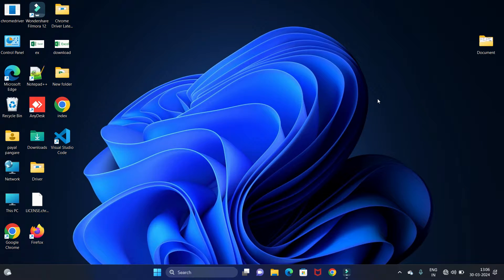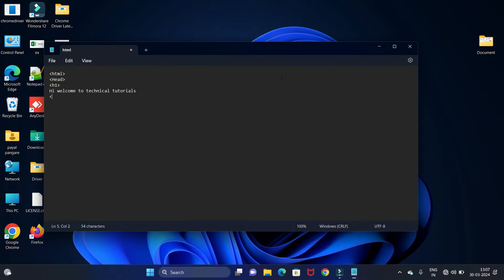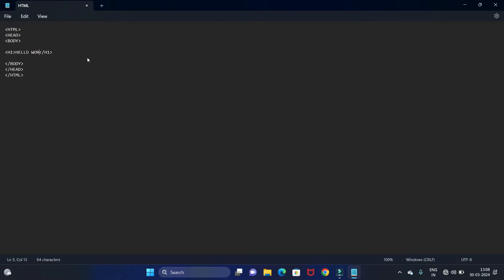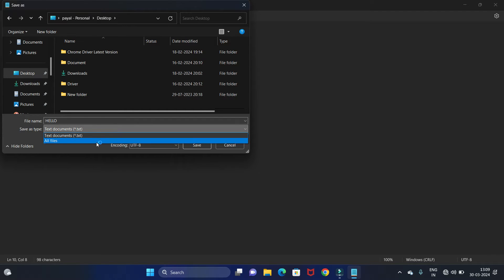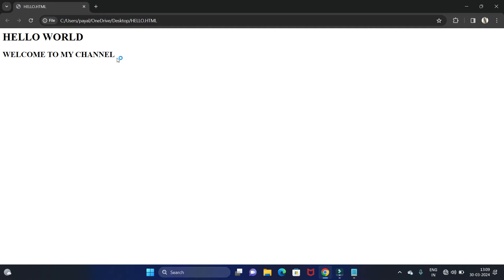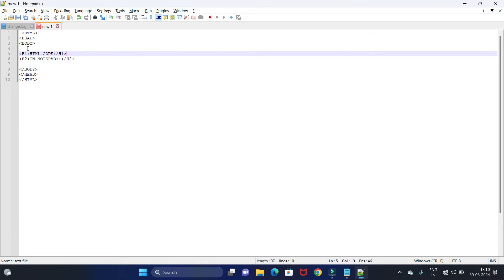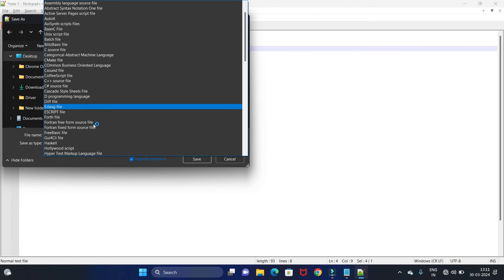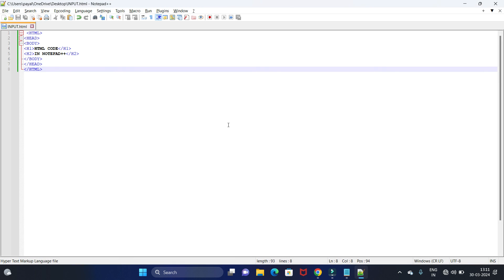"🔥 Master HTML Coding on Windows 11: Run Code in Notepad & Notepad++ Like a Pro! 💻"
Unlock the secrets to HTML coding on Windows 11 in our latest video, "🔥 Master HTML Coding on Windows 11: Run Code in Notepad & Notepad++ Like a Pro! 💻"! Whether you’re a beginner or looking to enhance your skills, we’ve got you covered! Discover how to set up your environment, write clean and effective HTML code, and run your projects effortlessly using the power of Notepad and Notepad++. Get step-by-step tutorials and handy tips that will boost your coding confidence! we’ll take you step-by-step through the essential techniques to run your HTML code using Notepad and Notepad++ like a true pro.

Your journey to becoming an HTML pro starts NOW! 🚀✨